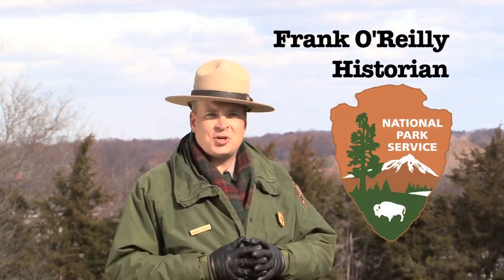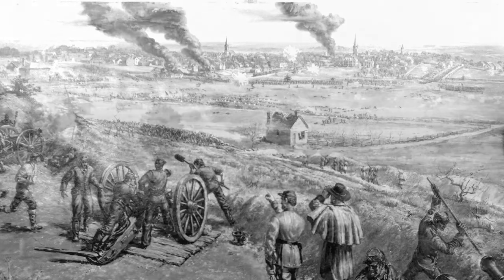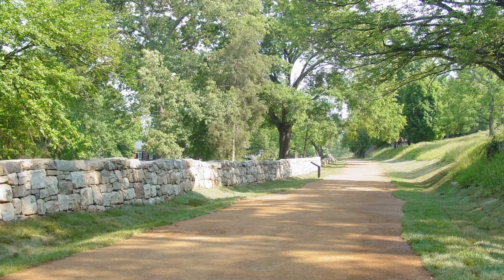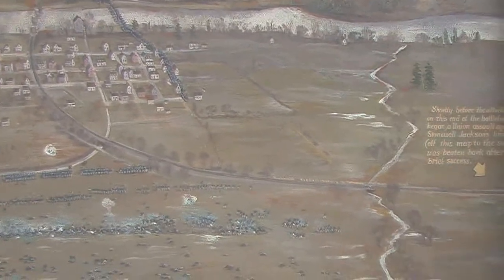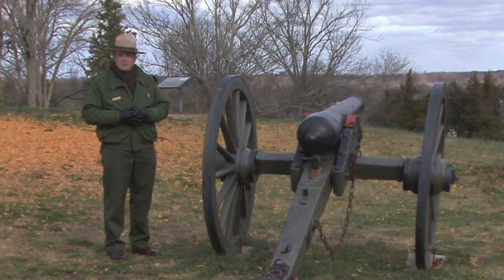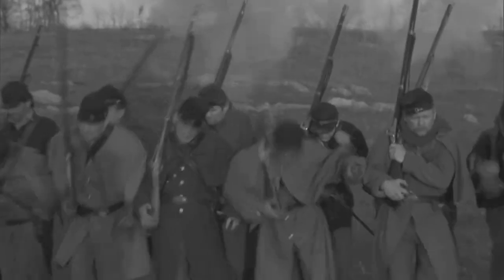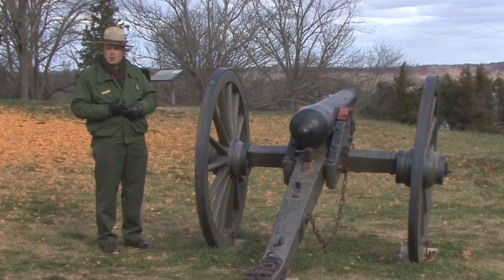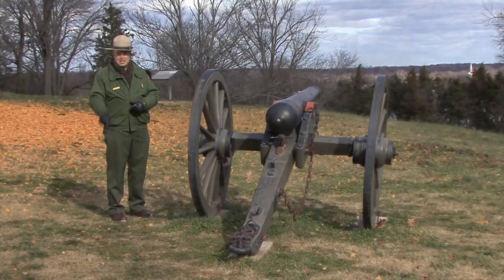Marye's Heights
Historian Frank O'Reilly explains the role geography played in directing the course of the Battle of Fredericksburg.